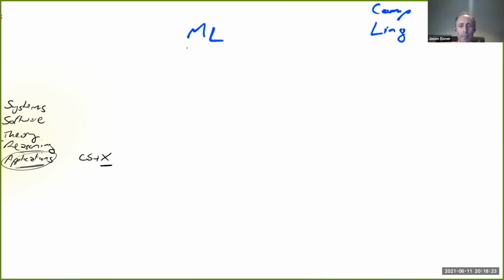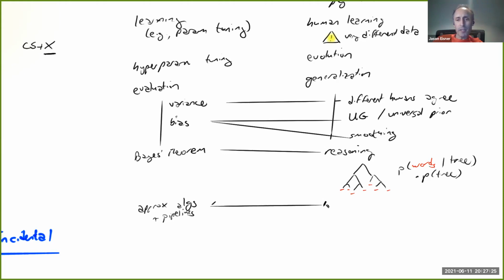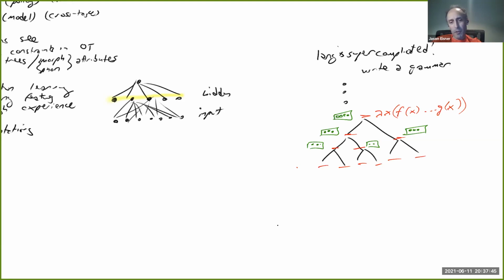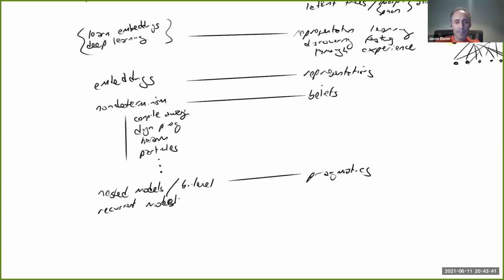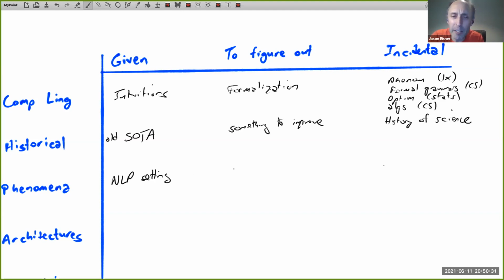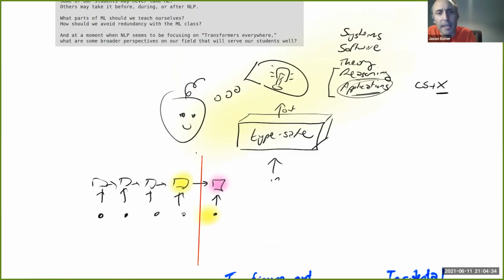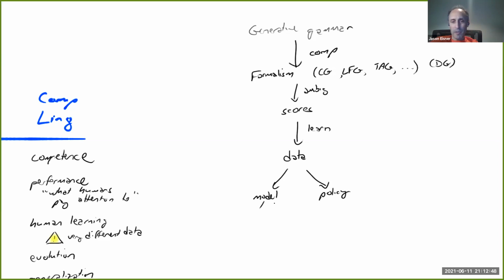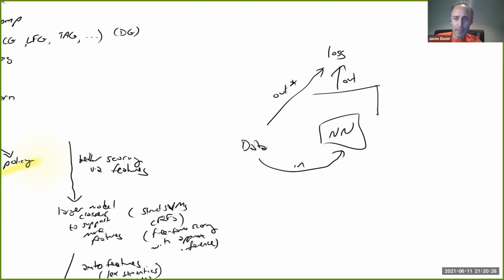Jason Eisner Keynote - Is “Introduction to NLP” just “Machine Learning: NLP Edition”?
[Joined after approximately 10 minutes]

Many of us teach NLP in departments that also teach ML. Some of our students may never take ML, while others may take it before, during, or after NLP. What parts of ML should we teach ourselves? How should we avoid redundancy with the ML class? And at a moment when NLP seems to be focusing on “Transformers everywhere,” what are some broader perspectives on our field that will serve our students well?